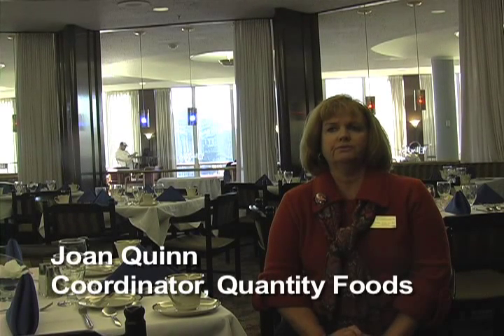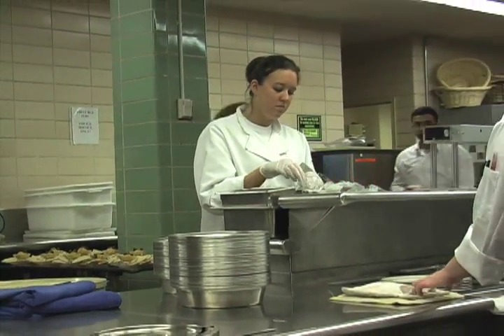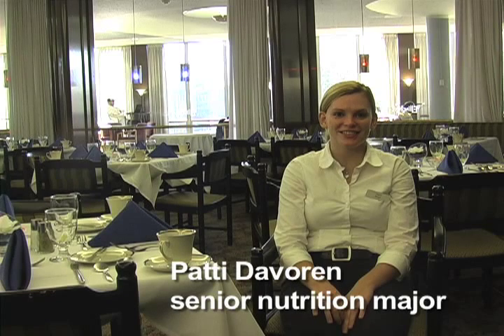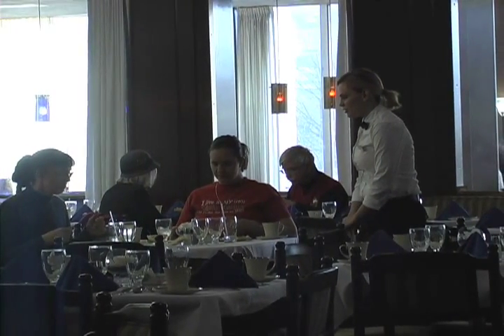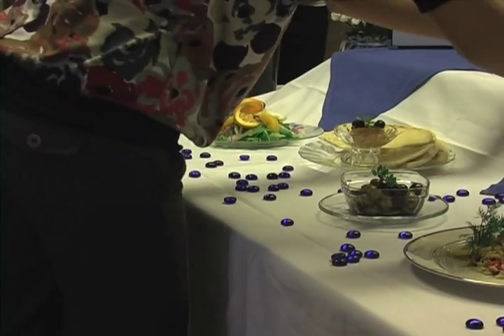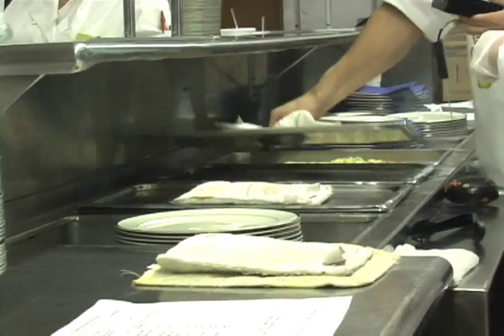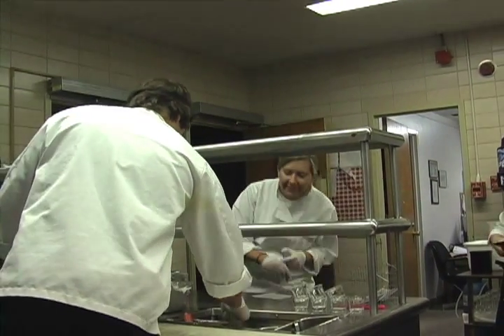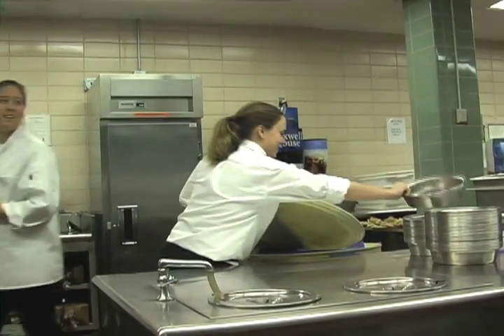Ellington's: Quantity Food Production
Get an inside look into the NIU's student run restaurant Ellington's.